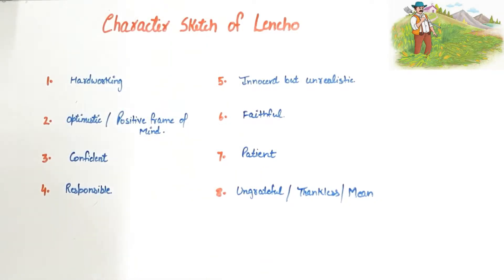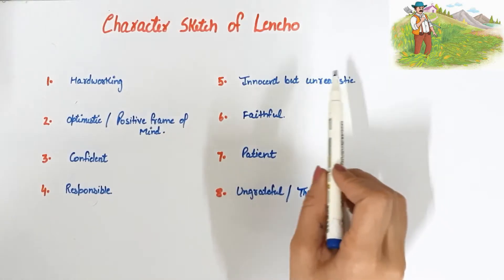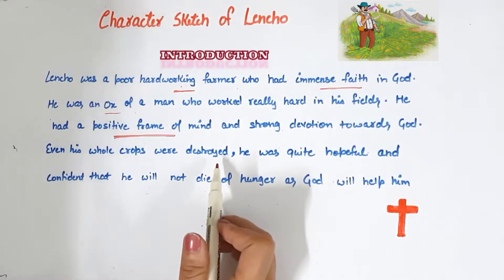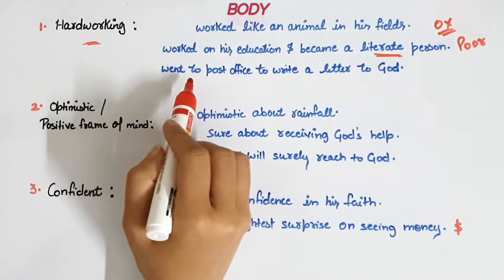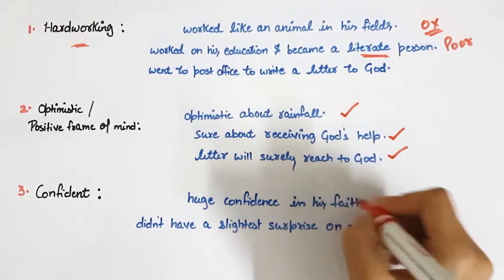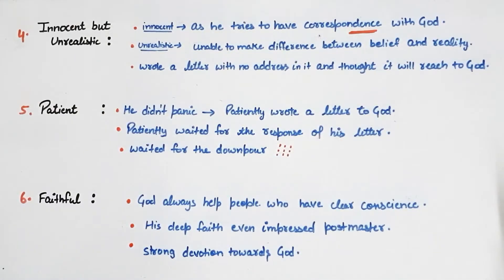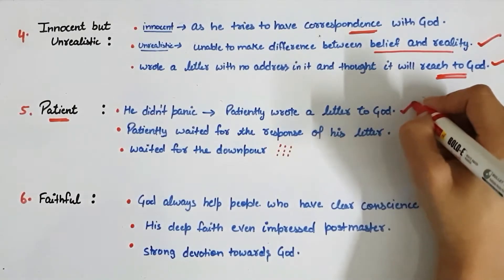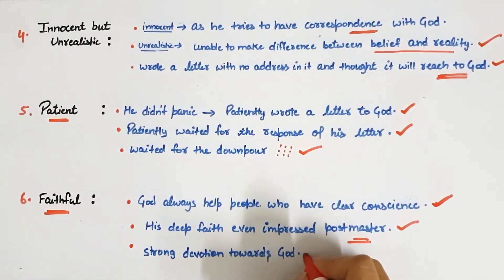Character Sketch Of Lencho